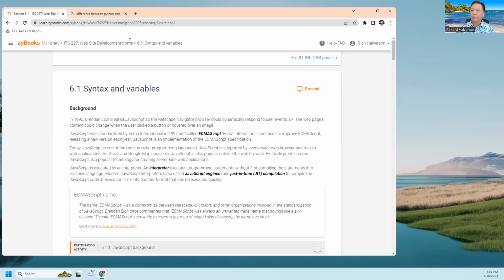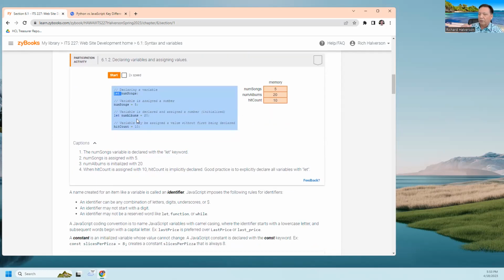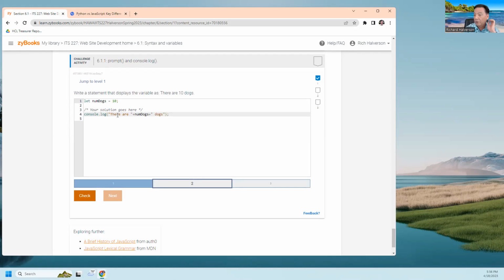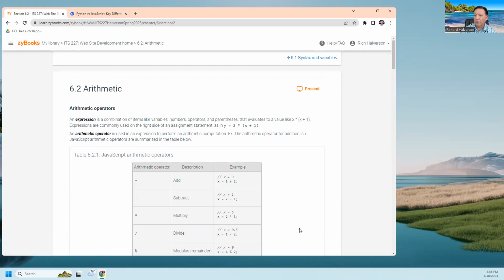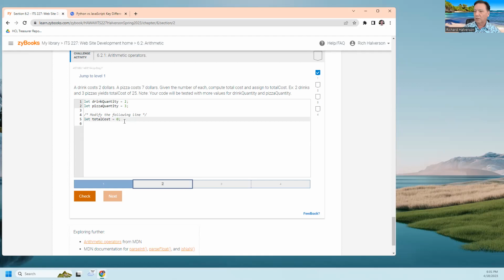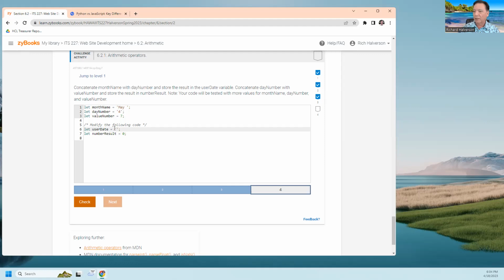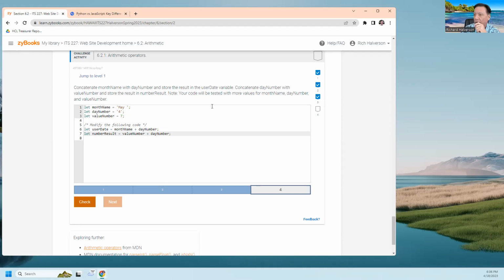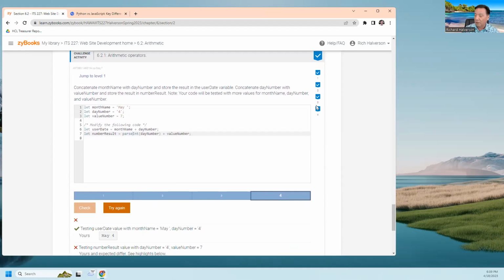ITS227 Spring 2023 Chapter 6, Challenges 1, 2